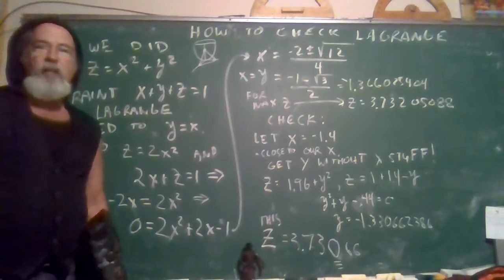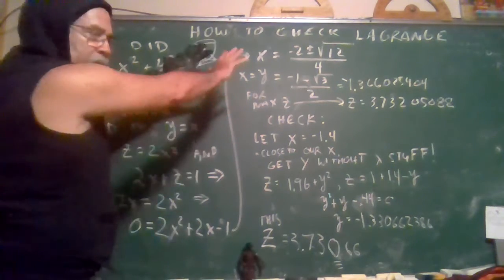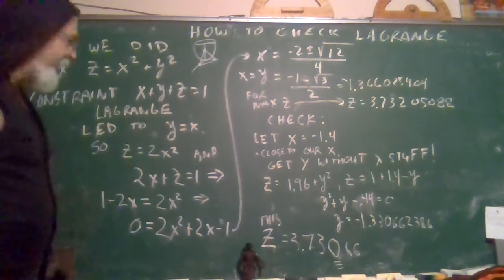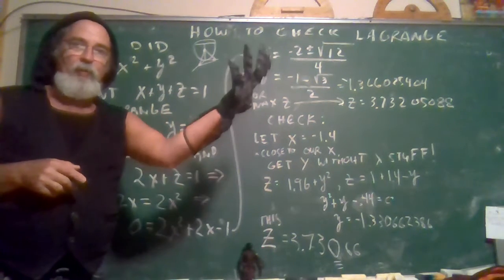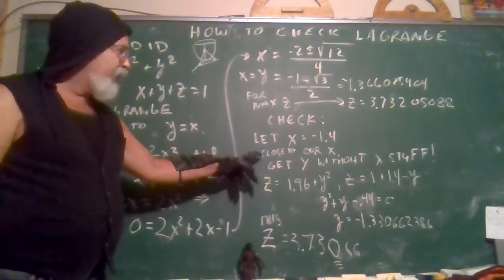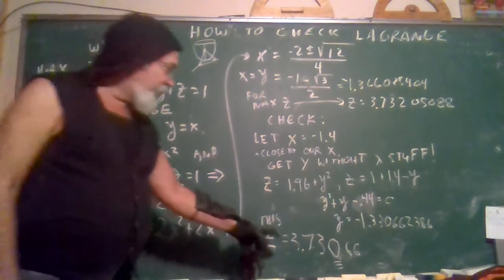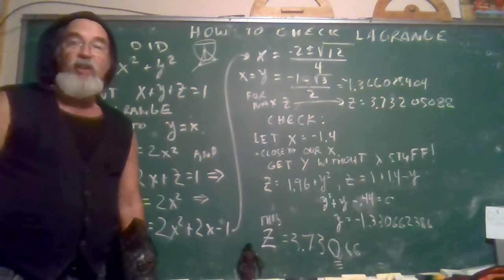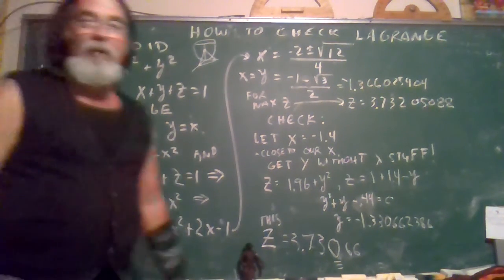231fa21week6day1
Here's an idea not in the book: how to check your Lagrange multiplier answer yourself. The check requires a pretty solid understanding of Lagrange multipliers, of course.